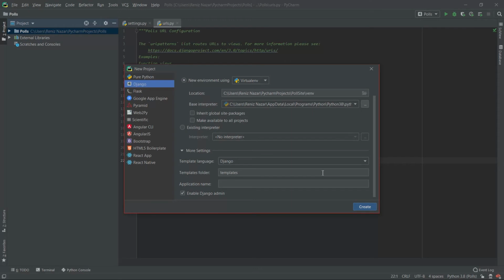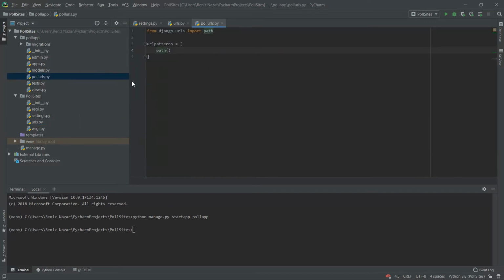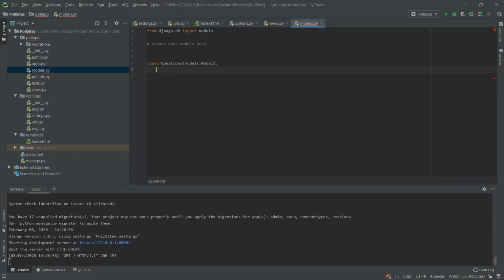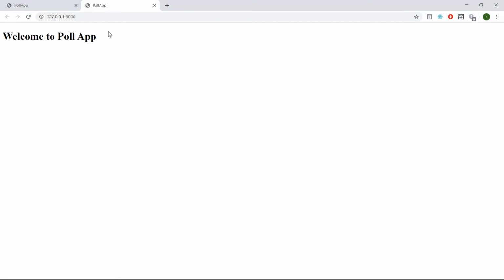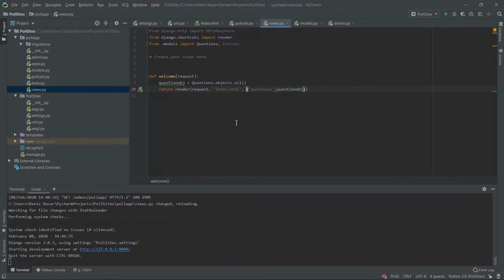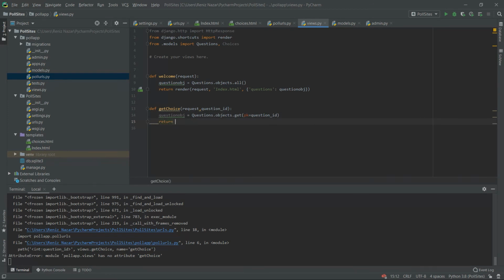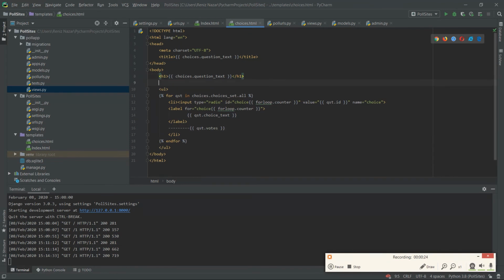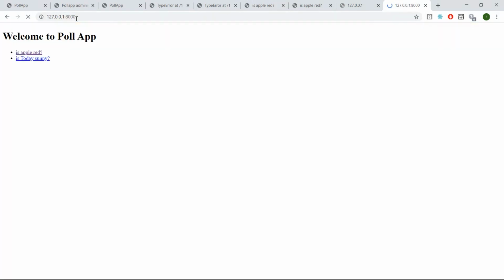Polls app using Django PYTHON